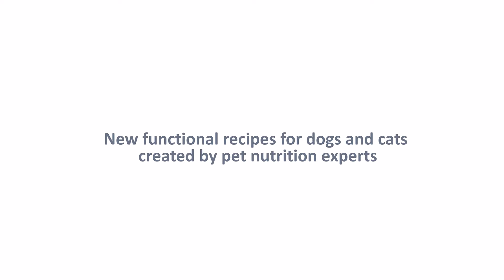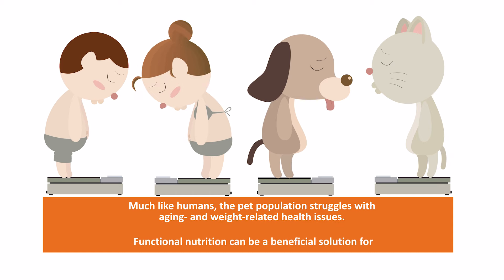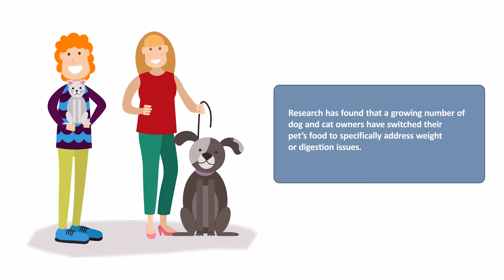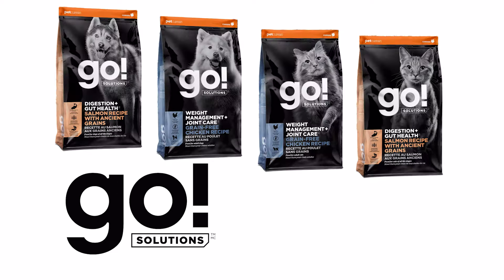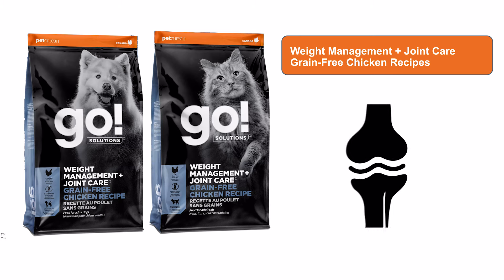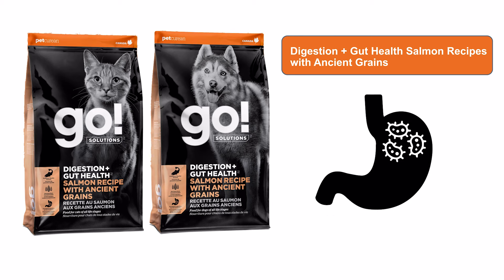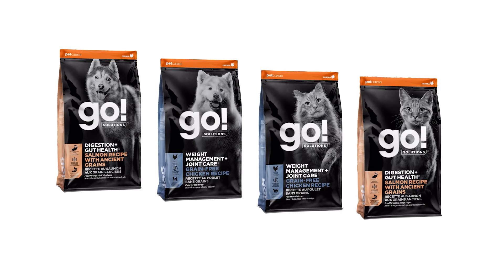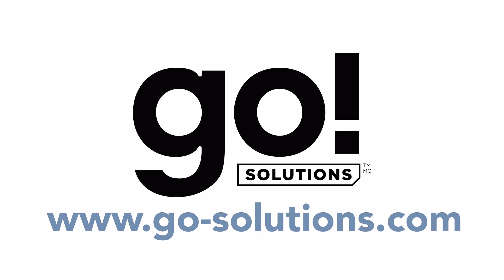Expanding Functional Nutrition for Dogs and Cats